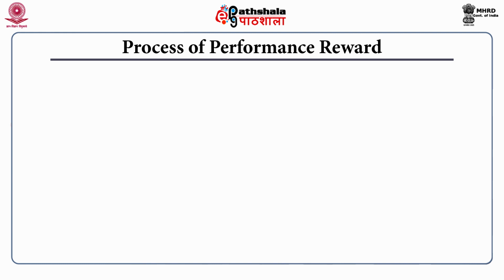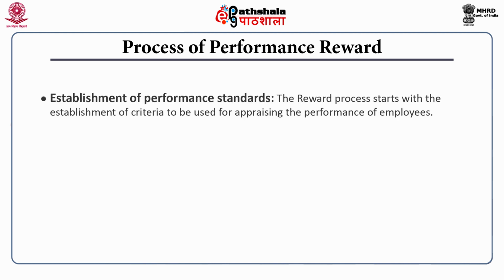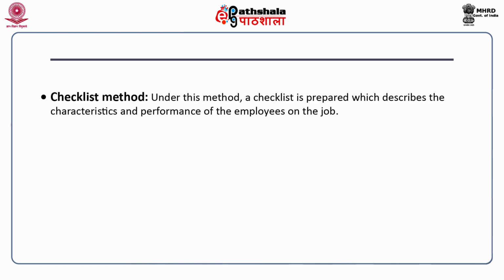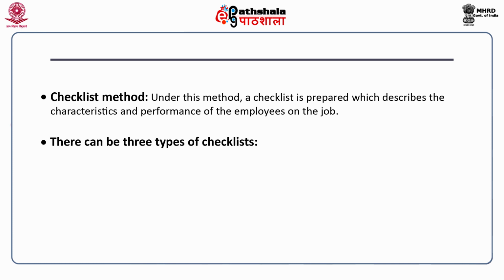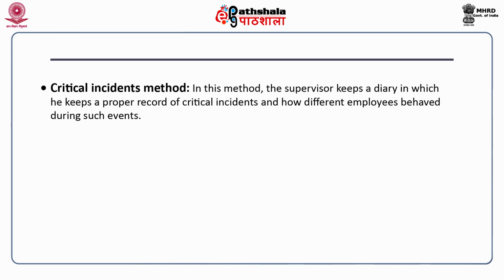Performance reward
Paper: Performance and Compensation Management